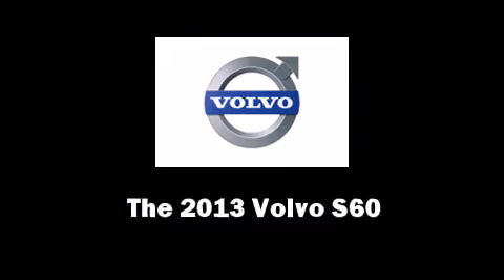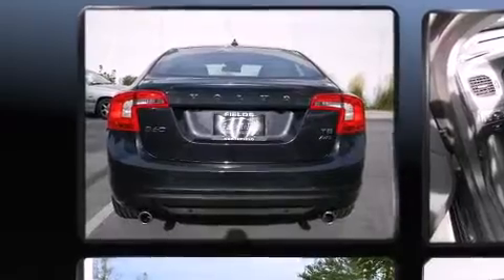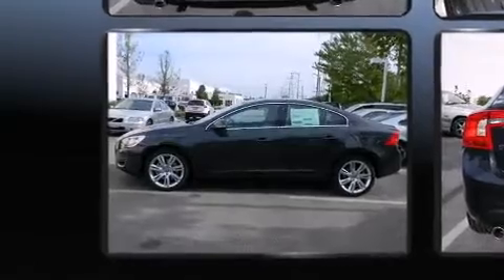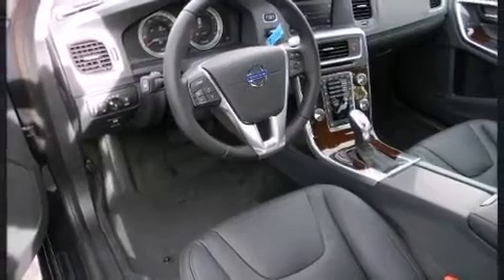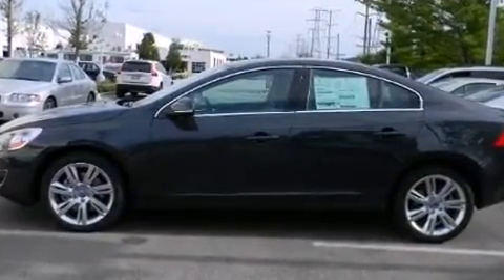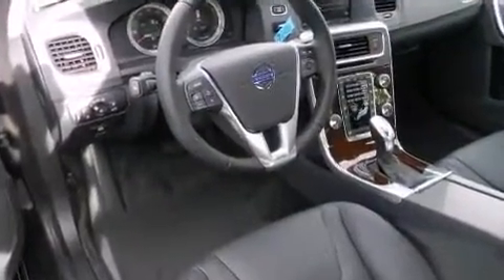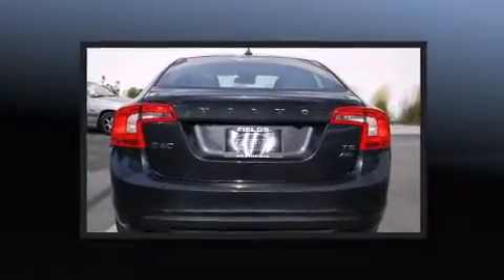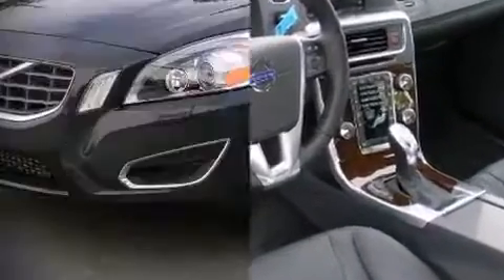2013 Volvo S60 T5 in Northfield, IL 60093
Fields Volvo Northfield
770 Frontage Road

You're going to love the 2013 Volvo S60. This 4 door, 5 passenger sedan is ready to drive off the showroom floor! Under the hood you'll find a 5 cylinder engine with more than 220 horsepower, providing a smooth and predictable driving experience. Well tuned suspension and stability control deliver a spirited, yet composed, ride and drive Volvo prioritized fit and finish as evidenced by: front and rear reading lights, 1-touch window functionality, a tachometer, front dual-zone air conditioning, a headlight cleaning system, turn signal indicator mirrors, and remote keyless entry. Audio features include a CD player with MP3 capability, steering wheel mounted audio controls, and 8 speakers, providing excellent sound throughout the cabin. Volvo also prioritized safety and security by including: head curtain airbags, front SIDE impact airbags, traction control, brake assist, anti-whiplash front head restraints, ignition disabling, and 4 wheel disc brakes with ABS. You'll never lose visibility with rain sensing wipers, which activate automatically when the drops start to fall. We know that you have high expectations, and we enjoy the challenge of meeting and exceeding them! Please don't hesitate to give us a call.